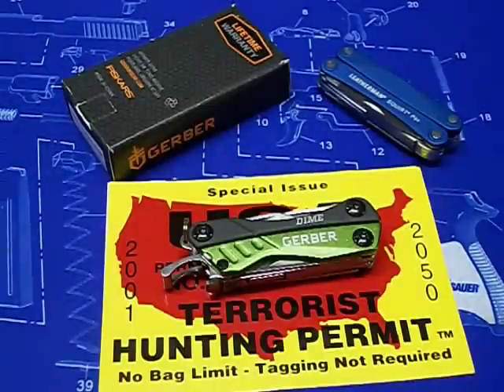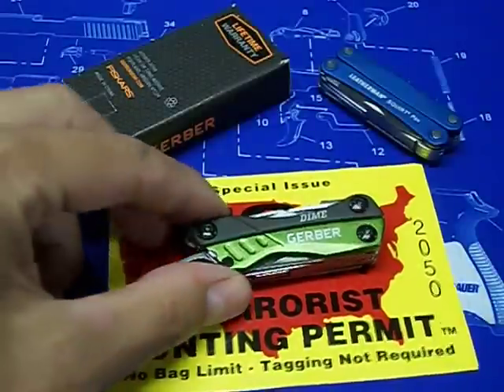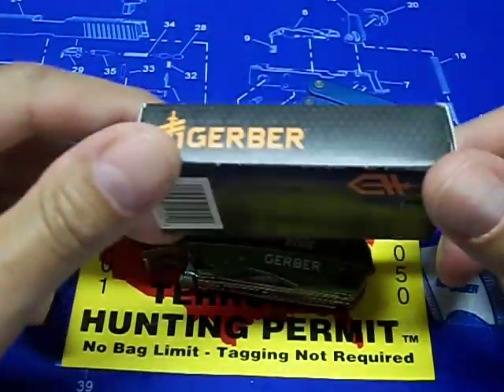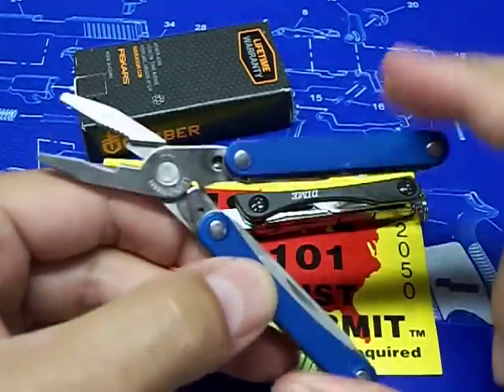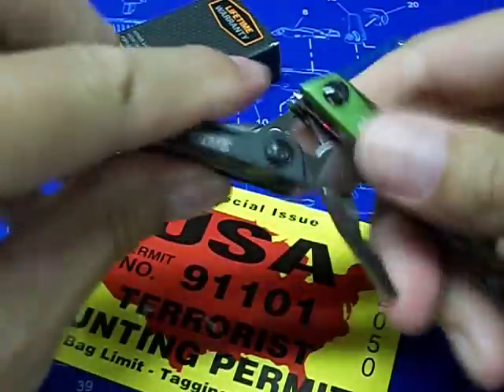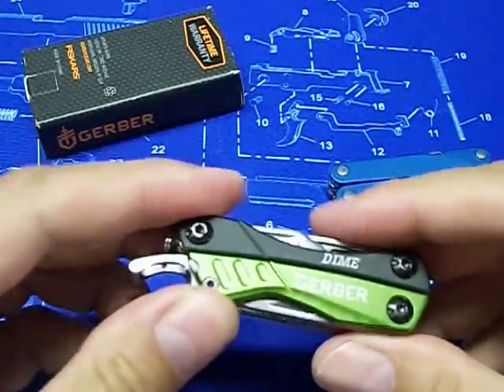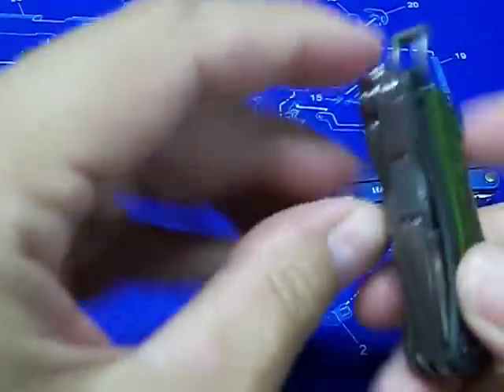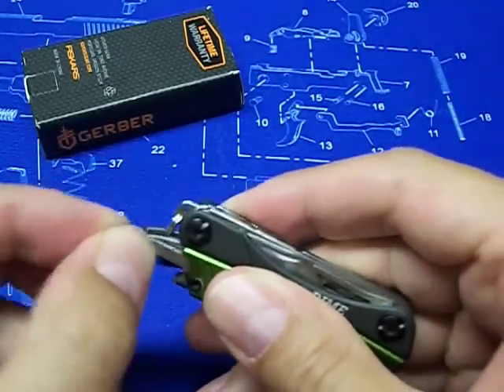Gerber Dime Multi Tool Green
I think Gerber has made a Great keychain multi tool Compact and lightweight. It Gives the Leatherman ps4 Squirt a run for it's money!
 Pliers
Wire Cutter
Fine Edge Blade
Retail Package Opener
Scissors
Medium Flathead Driver
Crosshead Driver
Bottle opener
Tweezers
File